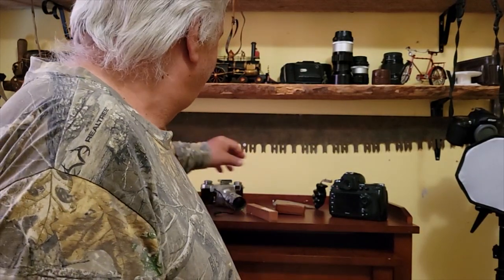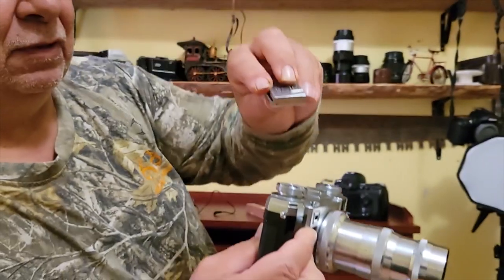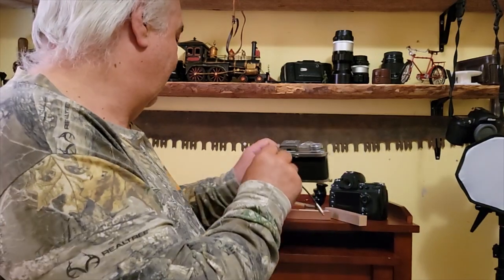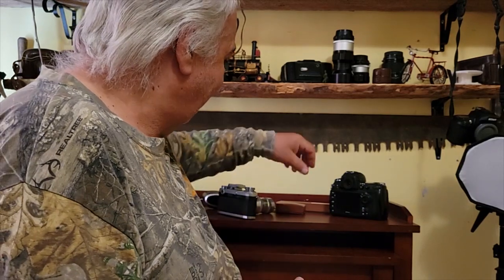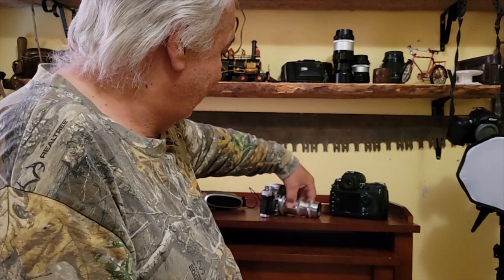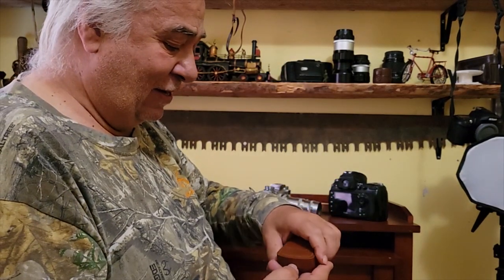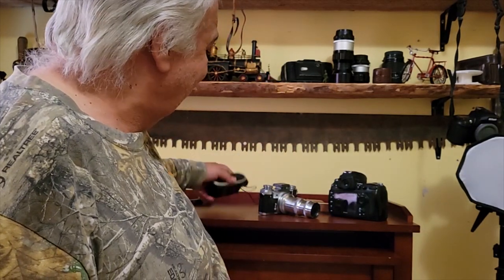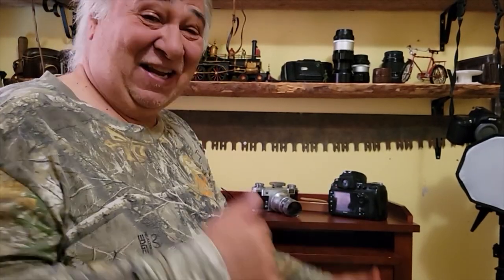ZEISS IKON IKOPHOT VINTAGE LIGHT METER . Other period correct contax 2a gear arrival . D700 results